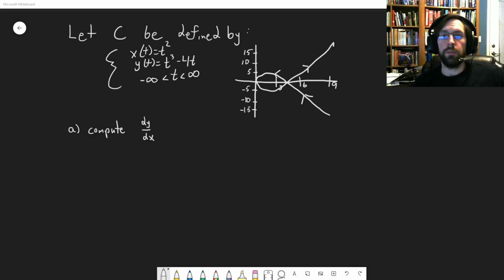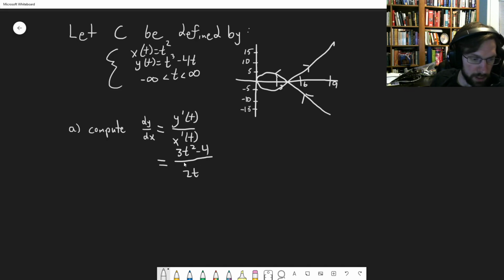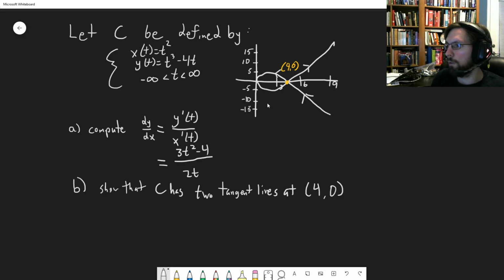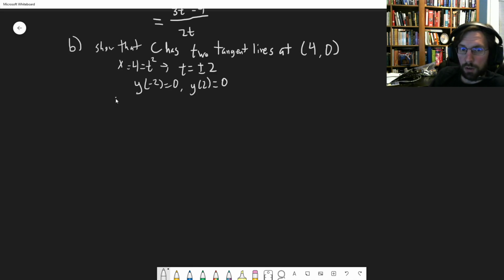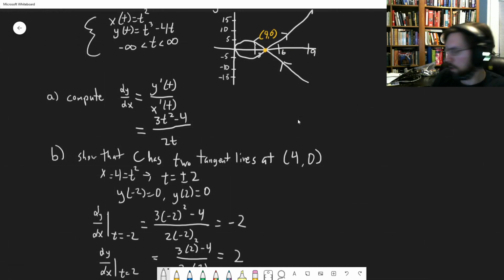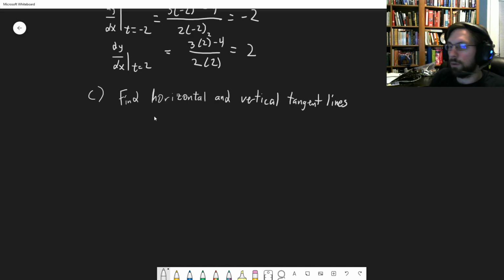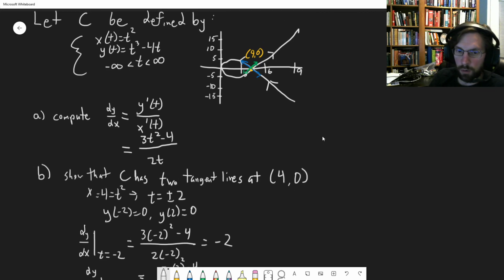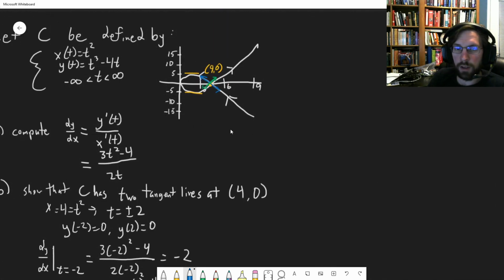Derivative of Parametric Equation Example 1